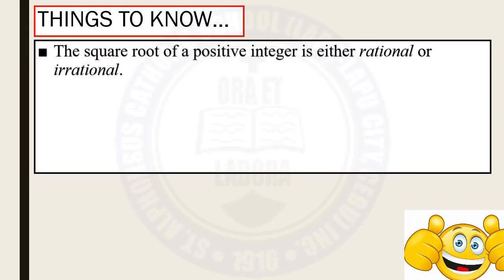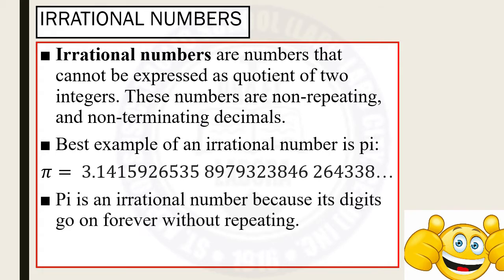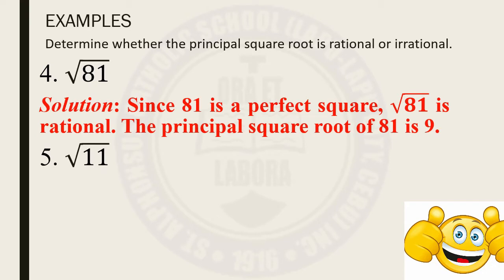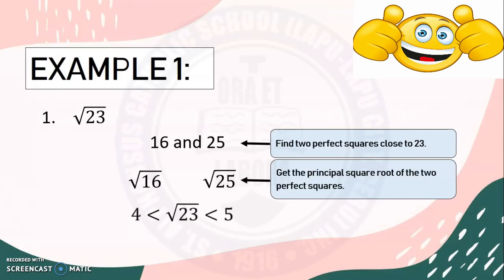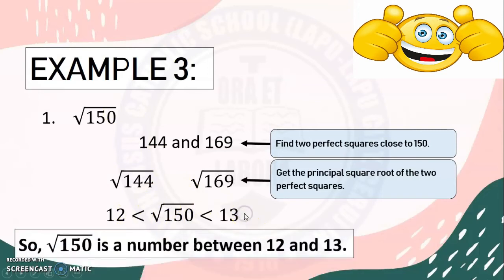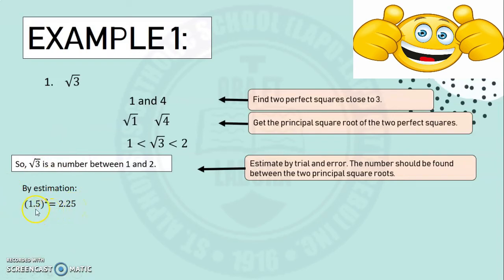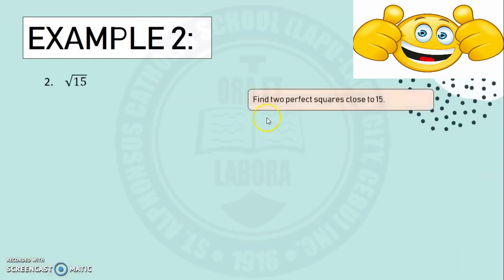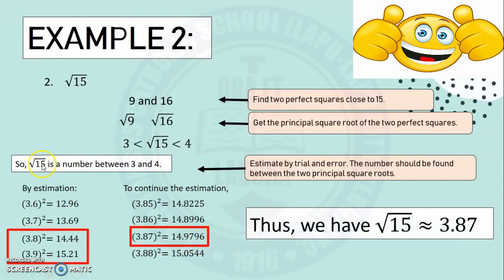Irrational Numbers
BIBLIOGRAPHY:
BOOKS:

WEBSITES:
• Becker, G. (1962). Irrational Behavior and Economic Theory.